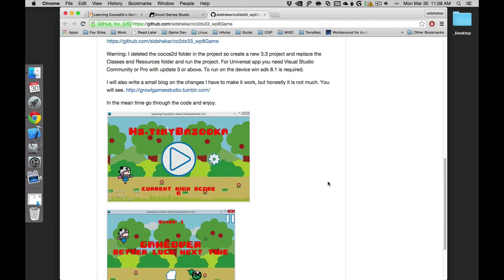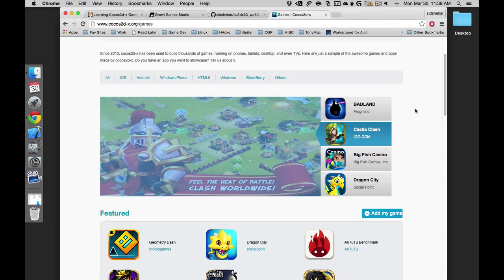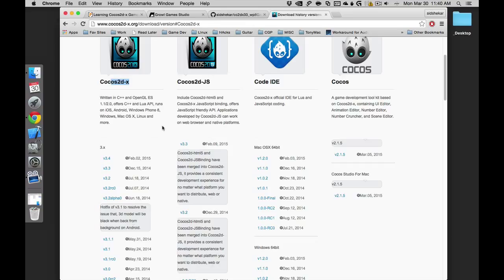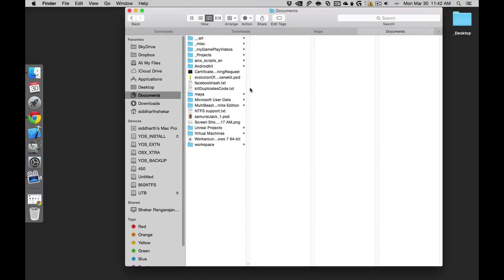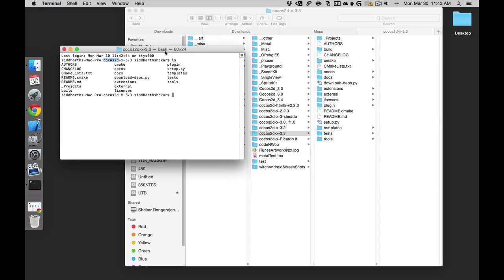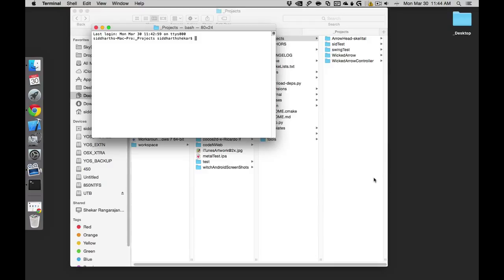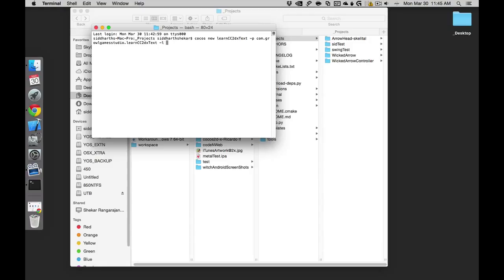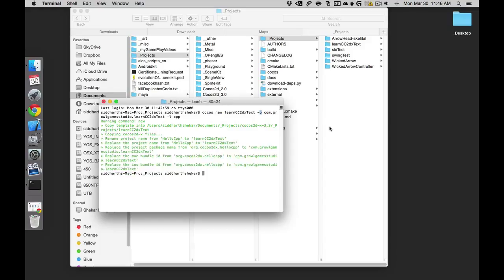Learn Cocos2d x Cross Platform Games - Intro & Creating New Project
Learn Cocos2d-x Cross Platform Game Development
In this video we will see a small introduction about me and about Cocos2d-x. We will also see how to create your first project